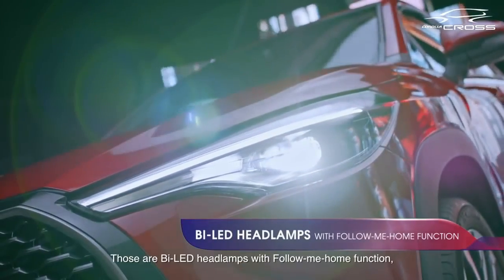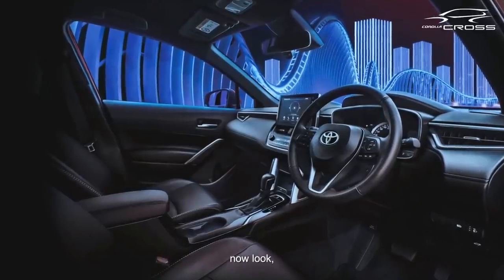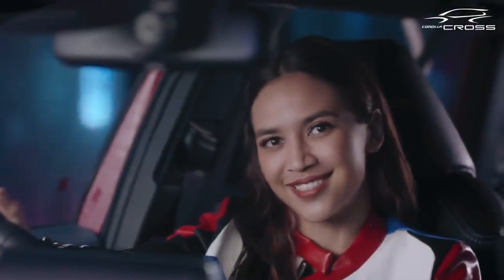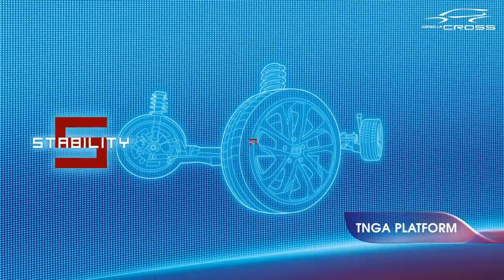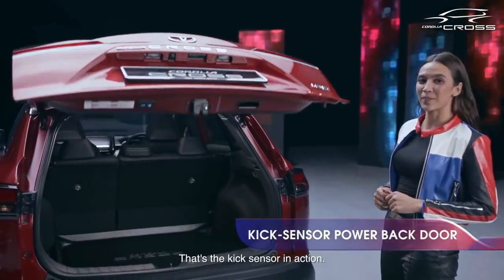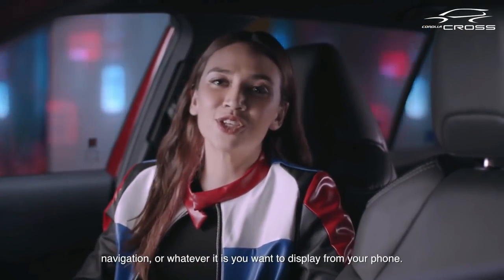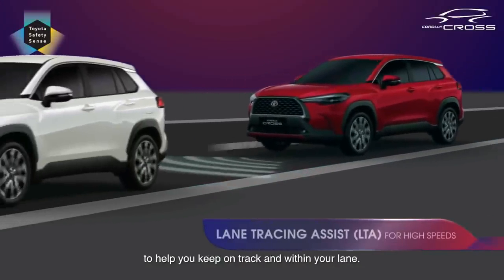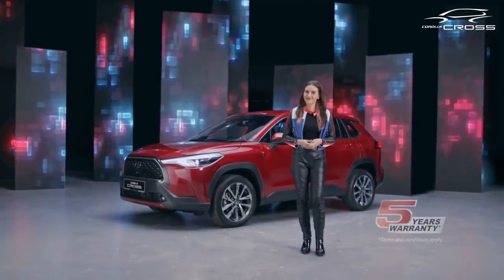New Toyota Corolla Cross 1.8V Hybrid 2021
This is The New 2021 Toyota Corolla Cross - Modern SUV! Checkout Interior, Exterior Design, Features, Safety and Technology in of This Compact SUV.

The five-seater SUV is available in two variants — Corolla Cross 1.8V and Corolla Cross 1.8G — and are priced from RM134,000 (without sale tax exemption) and RM124,000 (with sale tax exemption until June 30, 2021) in Peninsular Malaysia without insurance.

The new model will be imported as a completely built-up unit from Thailand before local production starts later this year.

The Corolla Cross is built around the Toyota New Global Architecture (TNGA), a structure and platform that allows more engineering flexibility.

With TNGA, a lower centre of gravity can be achieved to improve stability while the highly rigid body enhances agility and ride comfort.

Compared to the Corolla sedan, the Corolla Cross has a marginally shorter body with an overall length of 4,460mm.

However, it has 45mm more overall width at 1,825mm and 185 mm taller at 1,620mm, which allows ground clearance to be raised to 161mm.

The Corolla Cross is powered by a 1.8-litre petrol DOHC engine with Dual VVT-i that produces 139ps of power at 6,400rpm with 172Nm of torque at 4,000rpm.

The engine is matched with a seven-speed sequential shiftmatic CVT transmission that improves performance with an electronically-controlled throttle to provide responsiveness, smoothness and quietness.

The Corolla Cross has a dominant speedometer in the middle within a 4.2-inch colour multi-information display.

Besides that, it has a nine-inch display in the middle of the dashboard with Apple Carplay and Android Auto-ready connectivity.

The new Corolla Cross comes with Toyota Safety Sense 2.0 that consists of various safety features including the pre-collision system, lane departure alert with steering assist, dynamic radar cruise control, lane tracing assist and automatic high beam, among others.

Customers can choose from an exterior colour line-up of five finishes namely red mica metallic, platinum white pearl, metalstream metallic, graphite metallic and nebula blue metallic.

A full five-year with an unlimited mileage factory warranty is provided as well as an assurance of nationwide after-sales support with readily available genuine parts.